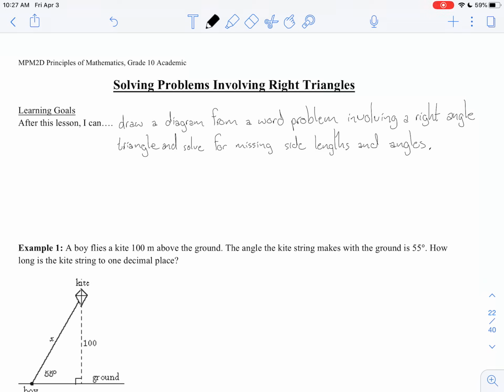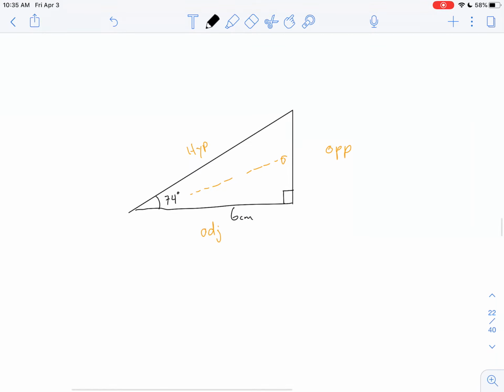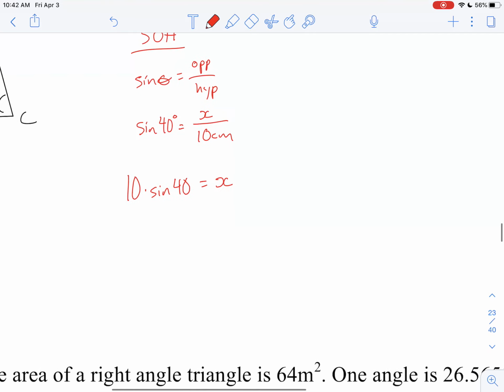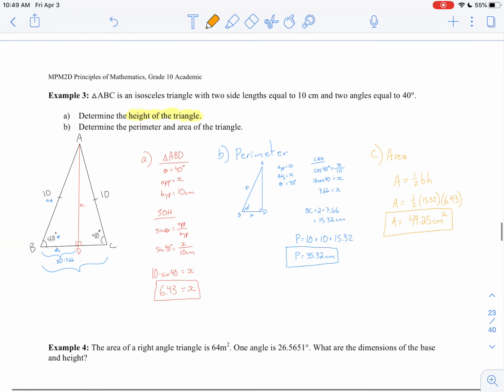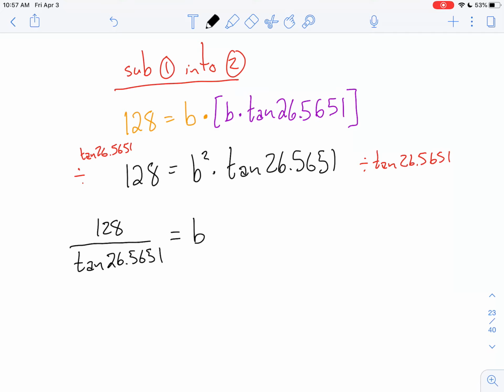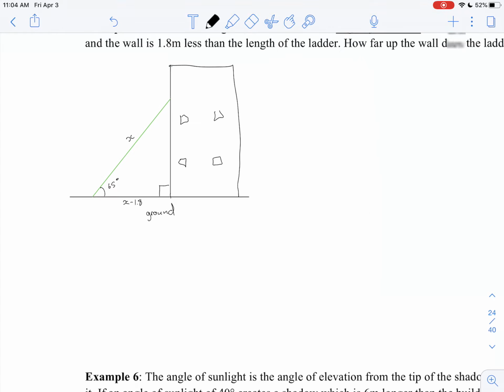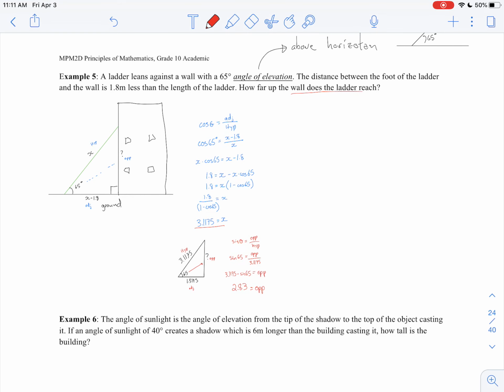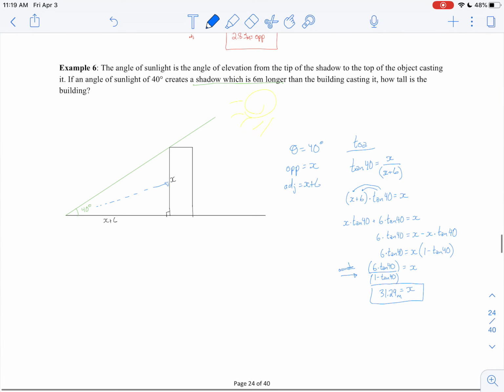Lesson 6.5 - word problems involving right triangles